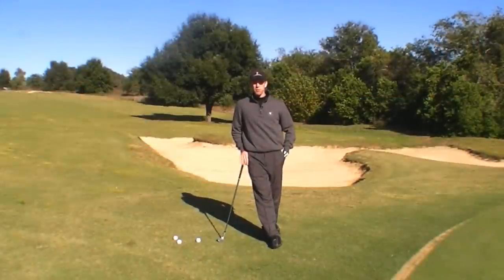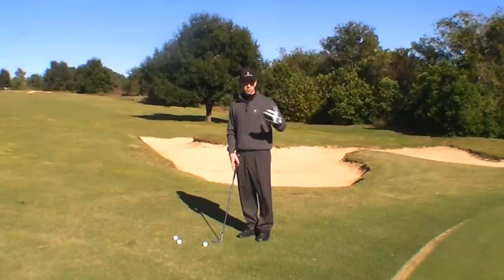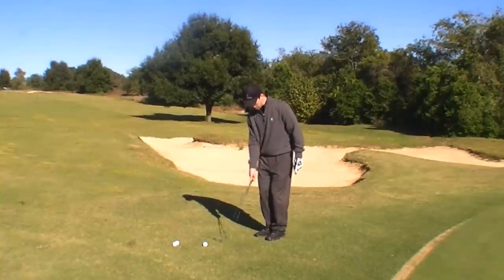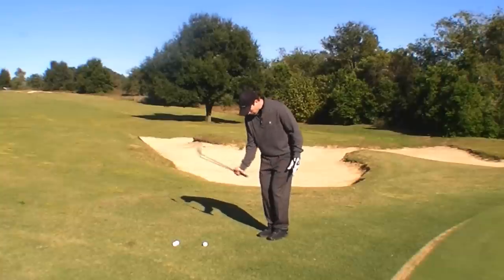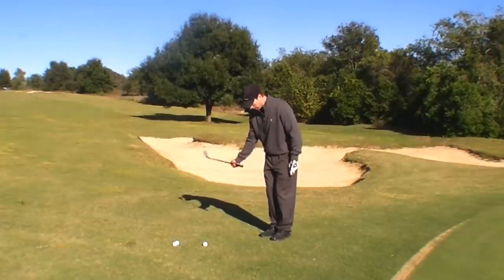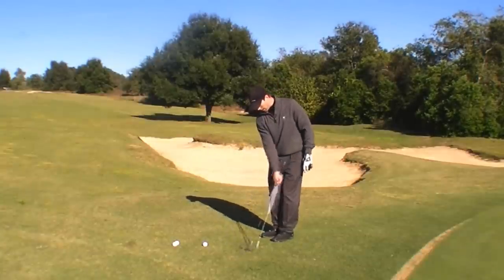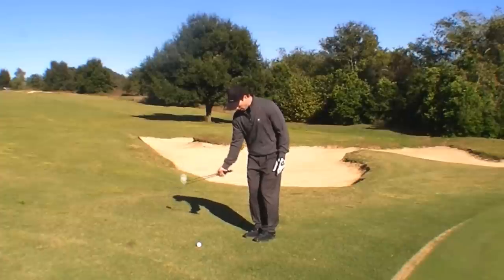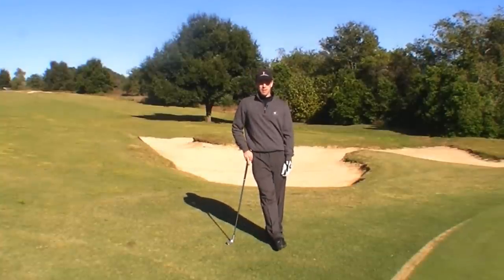Chip Shots - How to Avoid the Double Chip (TC Chen)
Transform your Golf Swing today! Join the thousands of golf enthusiasts who have benefited in as little as 1 day and are now hitting the purest shots of their life. RotarySwing.com founder Chuck Quinton gives you some chipping tips to avoid the double chip
Follow RotarySwing: